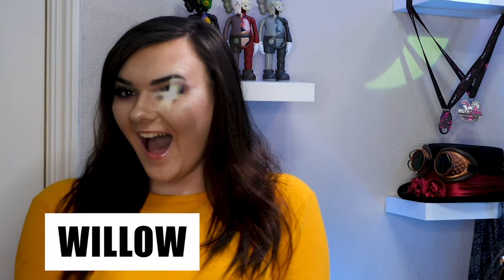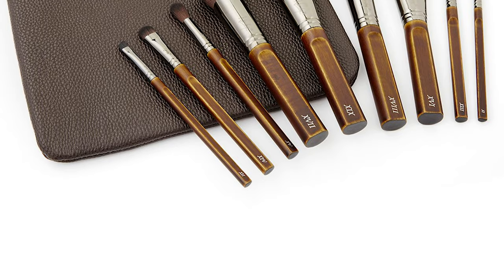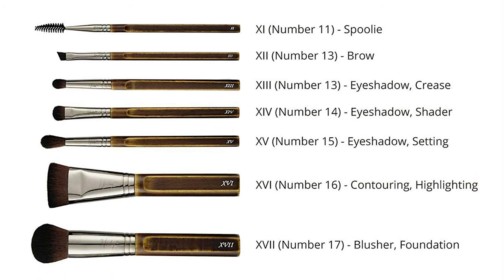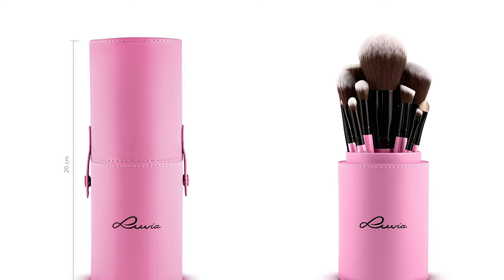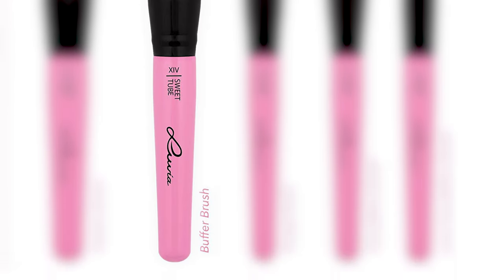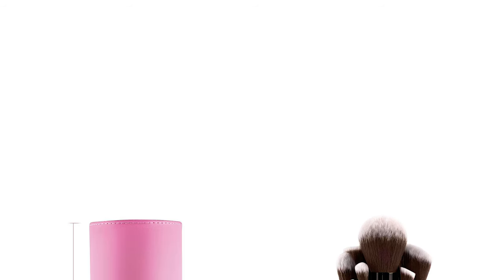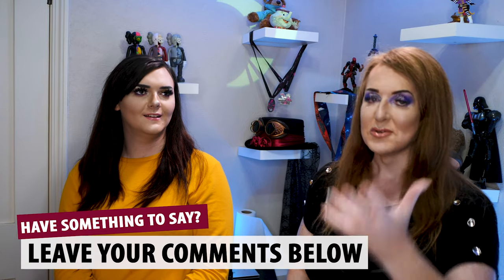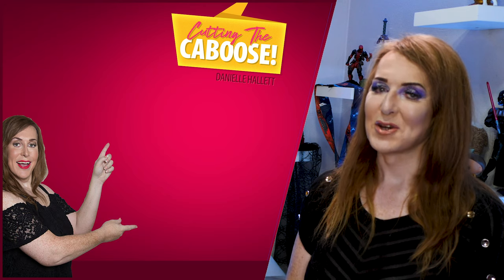Makeup Brush Review - Testing Midrange Brushes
It's hard to know which makeup brushes to buy, expensive or cheap, natural or synthetic, the choice is huge. In this video we do a little makeup brush review, testing some midrange brushes from Luvia and Nanshy.

Welcome to Cutting the Caboose, a channel dedicated to sharing my weight loss journey, total body transformation and being transgender.

UK
Luvia Brush Set
Nanshy Brush Set

US
Luvia Brush Set
Nanshy Brush Set